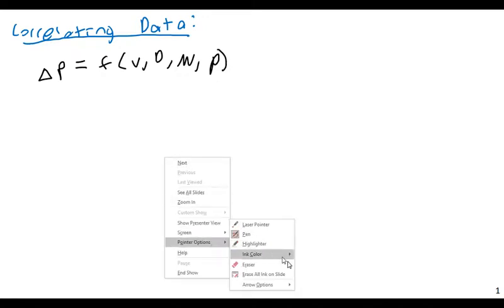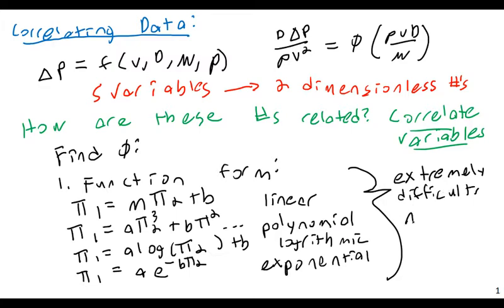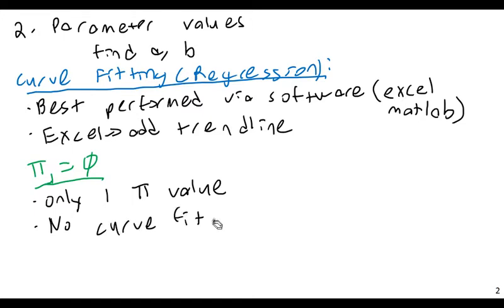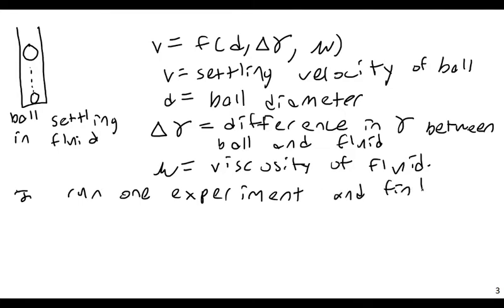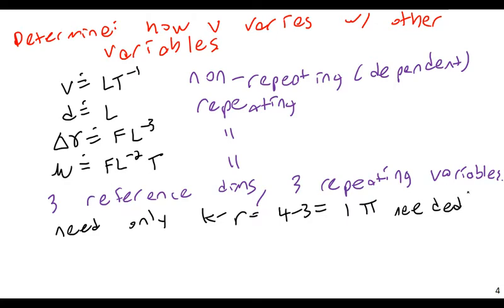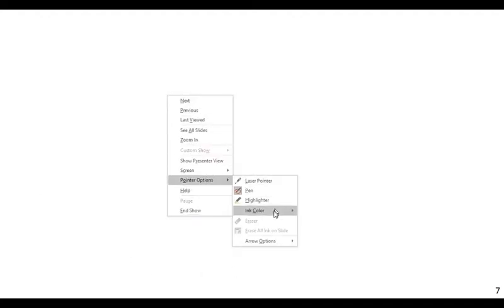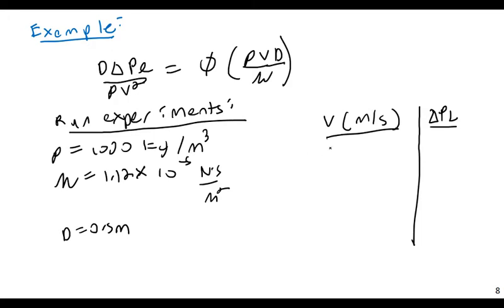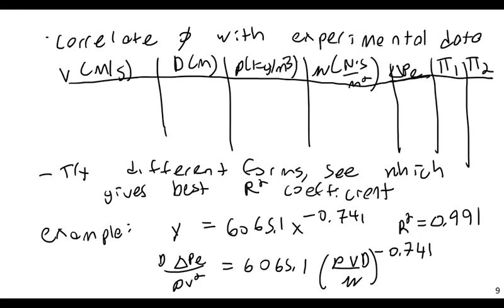Correlating Data to Pi Terms - Fluid Mechanics